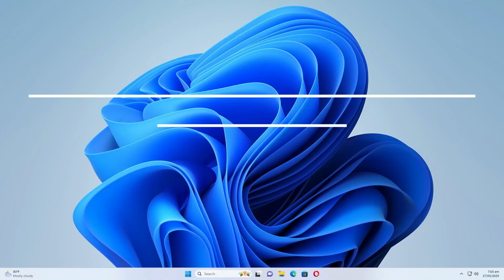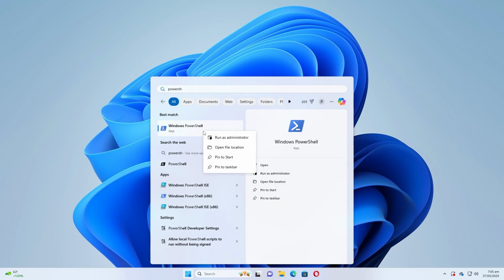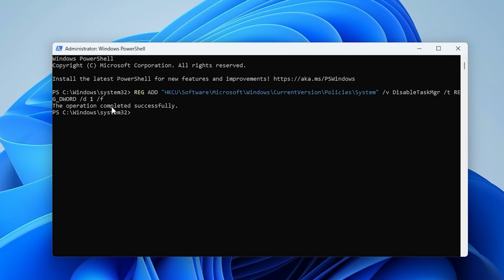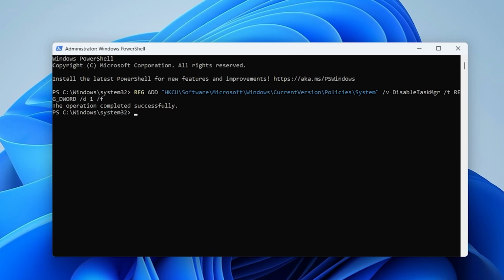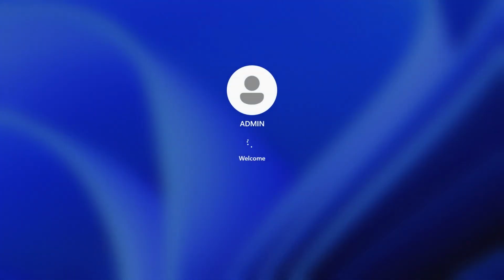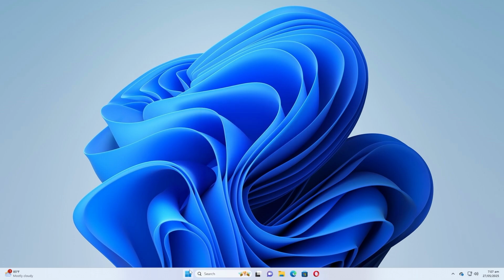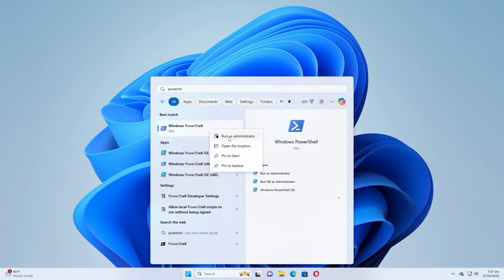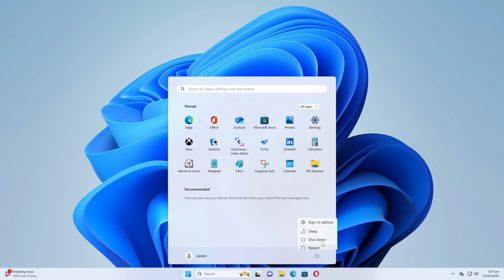How to Enable or Disable the Task Manager in Windows 11/10 [TUTORIAL]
In this quick and comprehensive tutorial, we'll show you how to disable and re-enable Task Manager on your Windows PC. Whether you're an administrator managing user access or simply troubleshooting, this step-by-step guide is exactly what you need!

🔹 What You'll Learn in This Video:
✅ How to disable Task Manager using Group Policy Editor or Registry
✅ How to re-enable Task Manager if it's been blocked
✅ Step-by-step instructions with on-screen navigation
✅ Tips to ensure changes apply properly

📌 Timestamps
⏱️ 00:00 – Introduction
⏱️ 00:08 – Disable Task Manager
⏱️ 01:46 – Enable Task Manager

Disabling Task Manager can help prevent unwanted system changes, especially on shared or corporate systems. On the other hand, re-enabling it is crucial for regaining control and visibility into running processes. This video is perfect for IT admins, parents, or curious users!

🔥 Found This Tutorial Useful? Show Some Love!